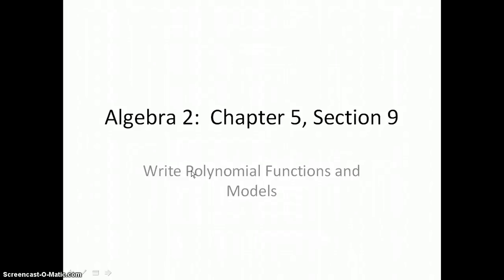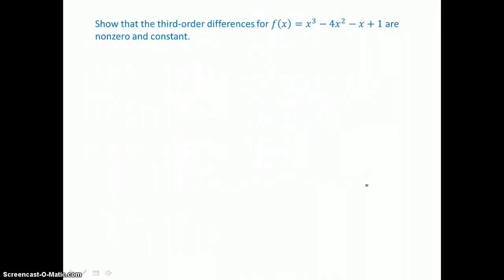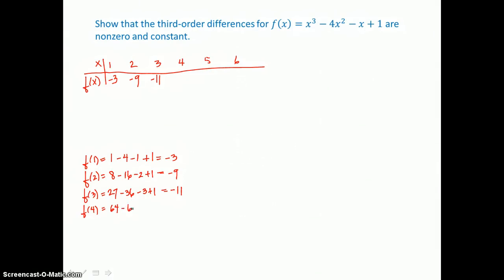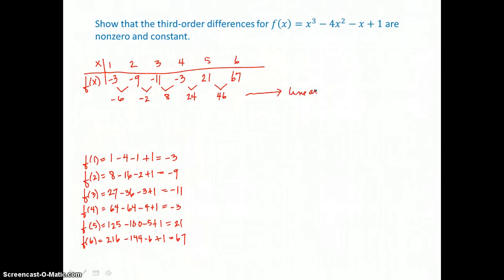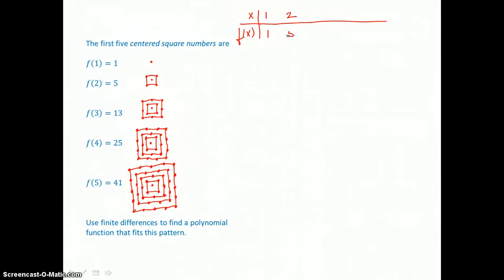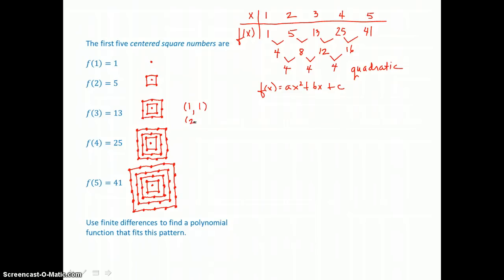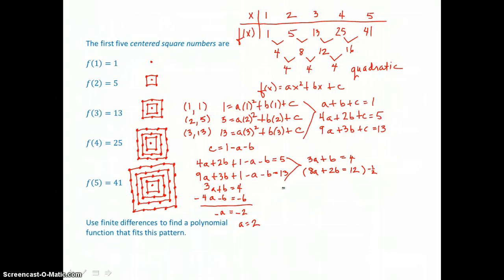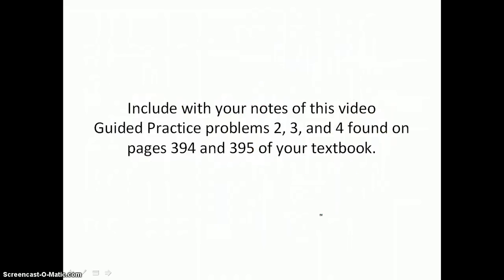Algebra 2: Chapter 5, Section 9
Write Polynomial Functions and Models